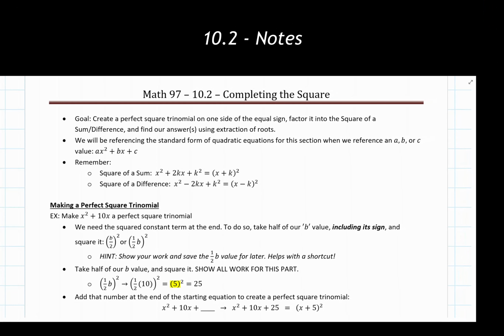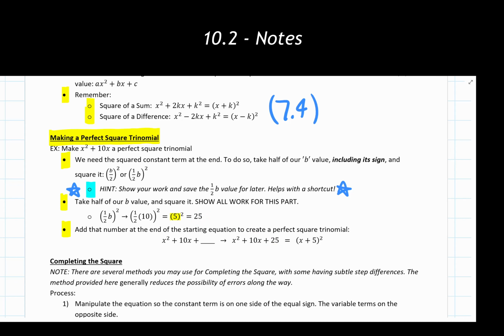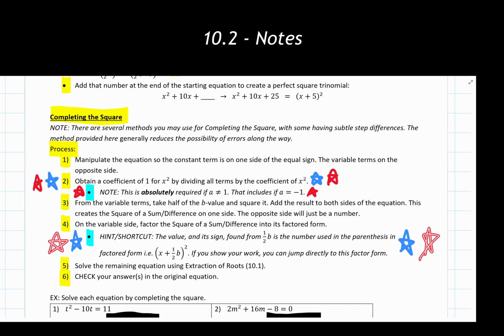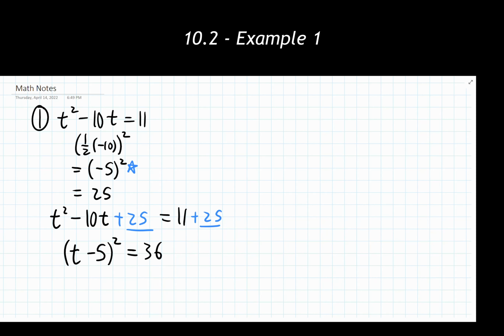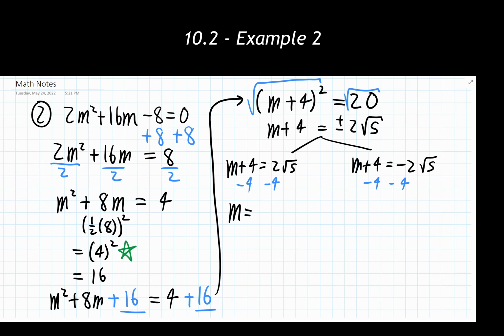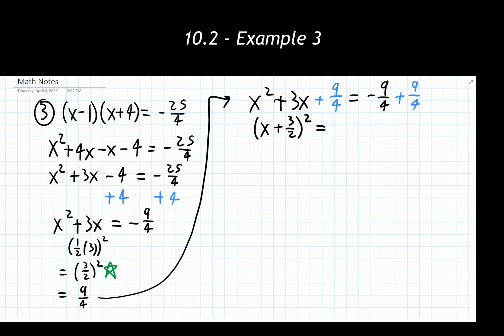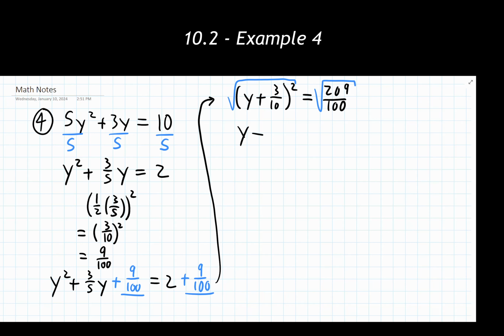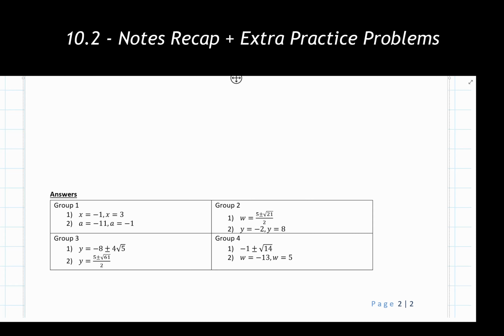Math 97 Section 10.2 - Completing the Square